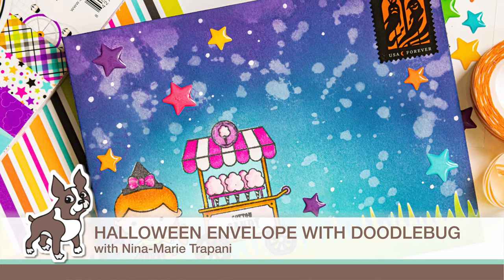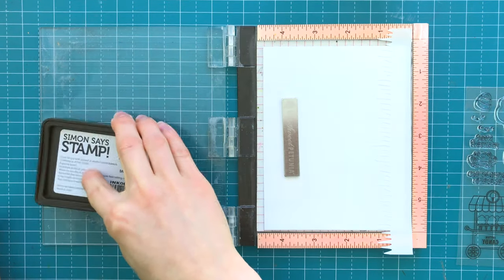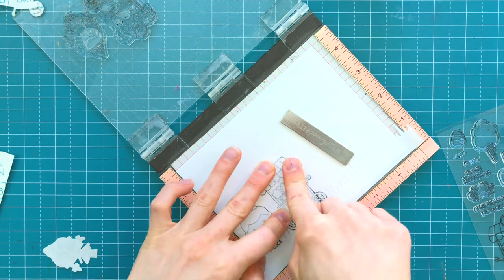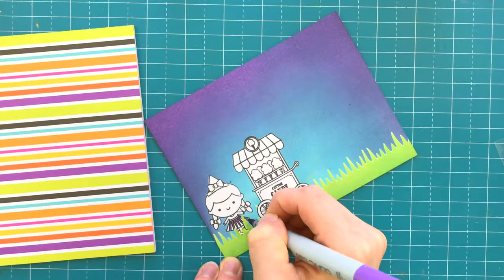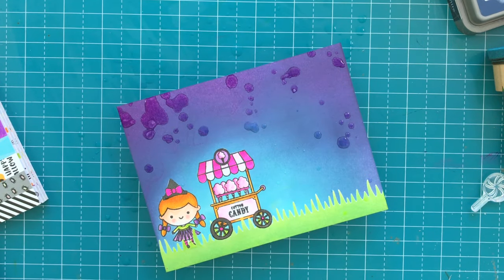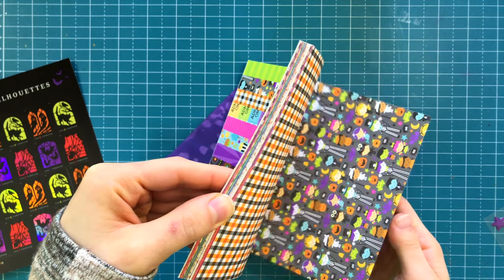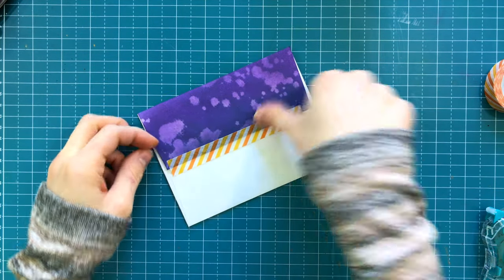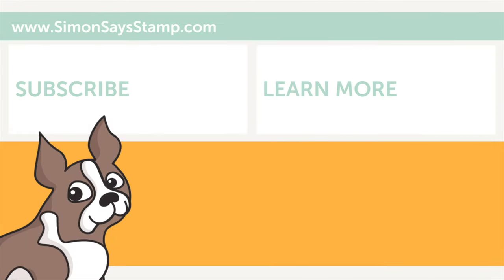Halloween Envelope with Doodlebug [Studio Monday with Nina Marie]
Join Nina-Marie Trapani as she shares a creepy-cute Halloween envelope featuring Doodlebug's Candy Carnival collection!

• Simon Says Stamp GRASSY EDGES Wafer Die sssd111923 Diecember

• Therm O Web Gina K Designs MASKING MAGIC Mask Paper 18123

• Copic Sketch Marker V15 MALLOW Violet Purple Bright Bold

• Copic Sketch Marker V17 AMETHYST Violet Purple Bright Bold

• Copic Sketch Marker YG21 ANISE Yellow Green Light Bright